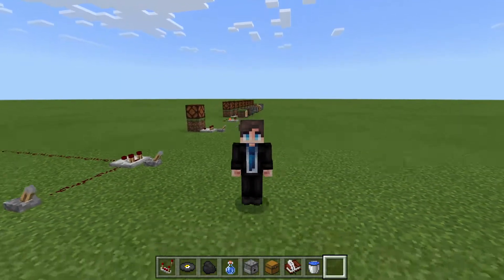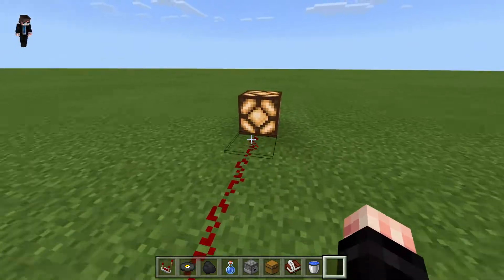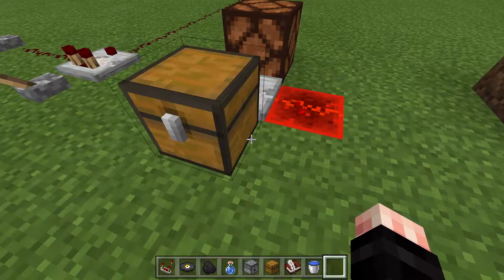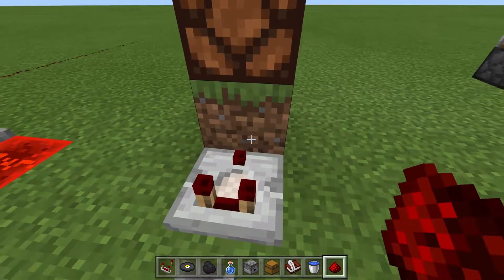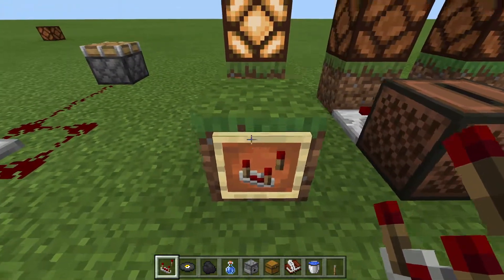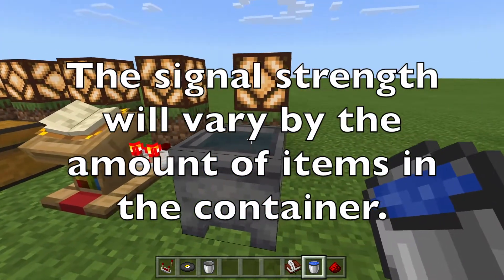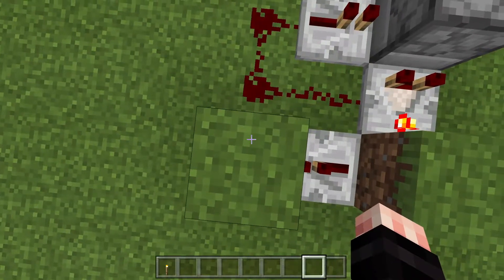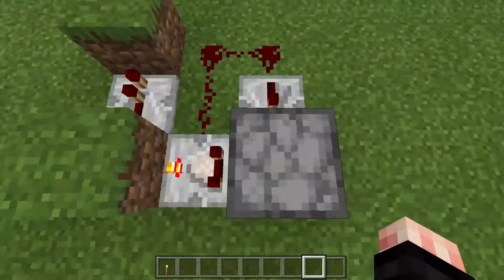Comparators | Bite Sized Redstone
Comparators are confusing. Kind of. Sort of. Not really. It just takes some time to get ahold of what it is they do. I hope I can help you understand in this episode.

I’m just some guy who likes to play games. I'm awful lonely, so it would be totally awesome if you would comment and check out my links =)

All music by me so copyrighters begone!

Like and sub cause yolo.

Toodles.